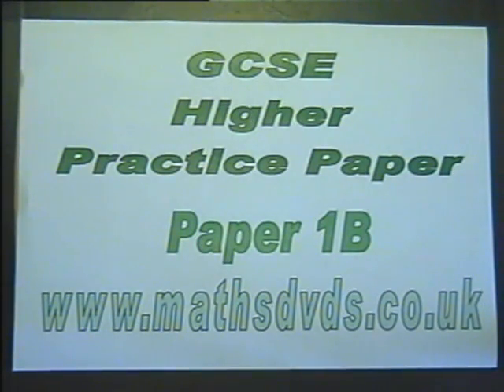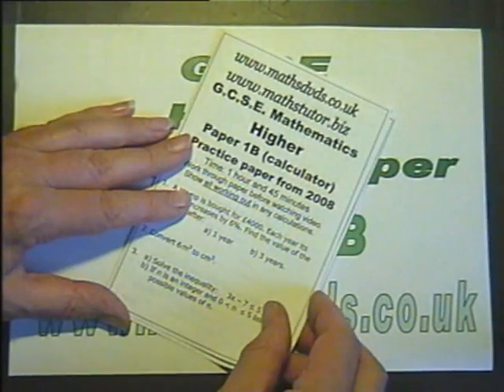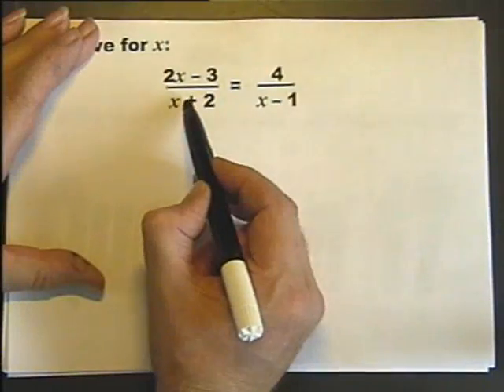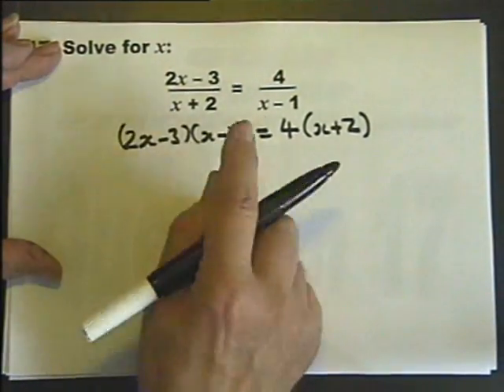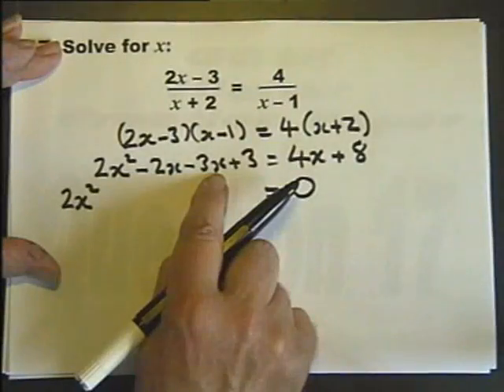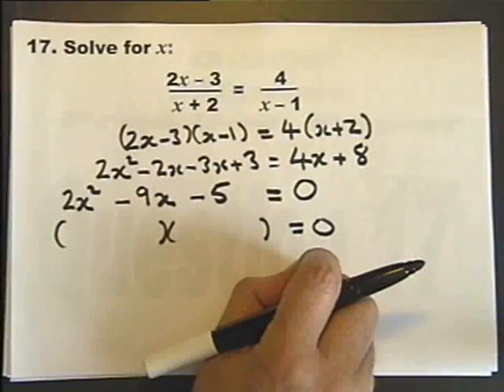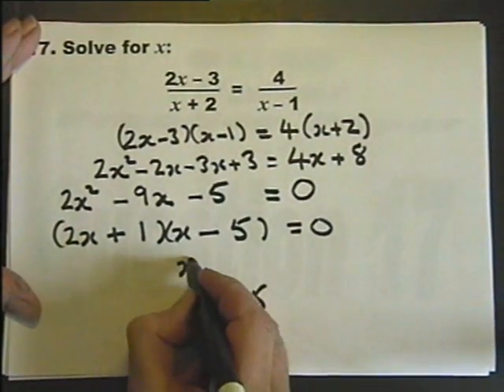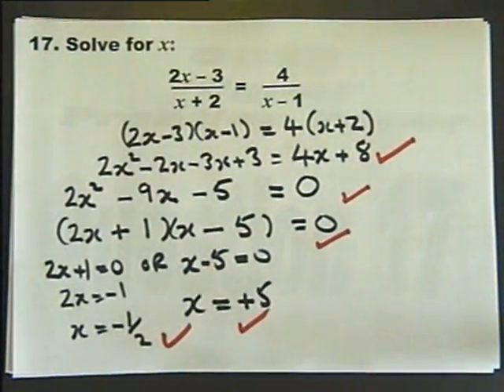Question 17 GCSE Higher Exam Paper 1B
Higher Mathematics Exam Question from mathstutor.biz and mathsdvds.co.uk